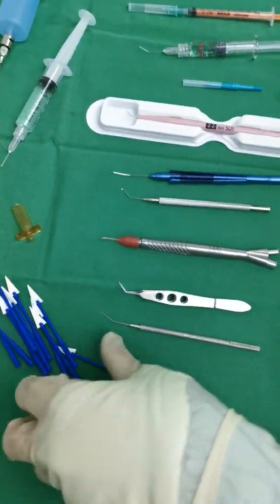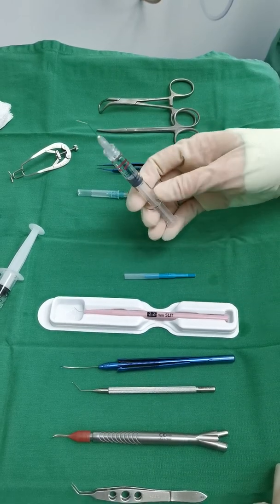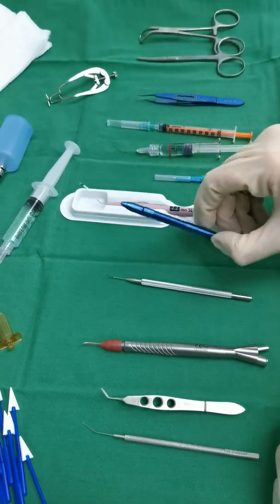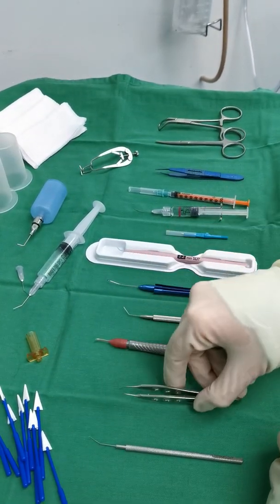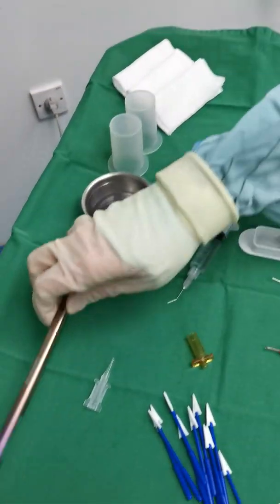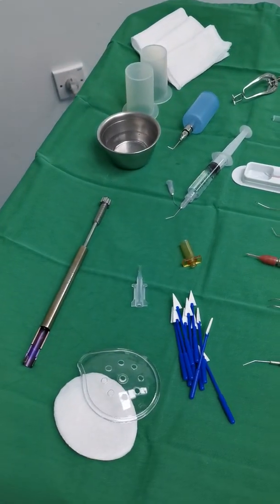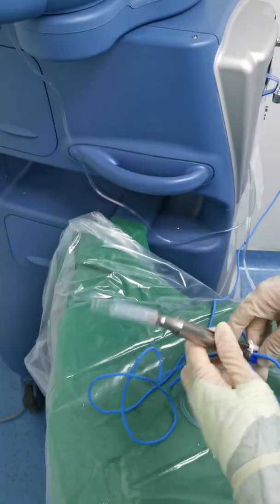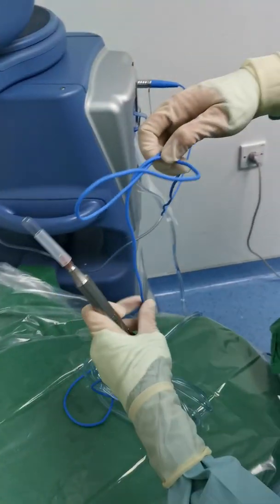CATARACT EXTRACTION INSTRUMENTS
By RN : VEVELYN NALDOZA